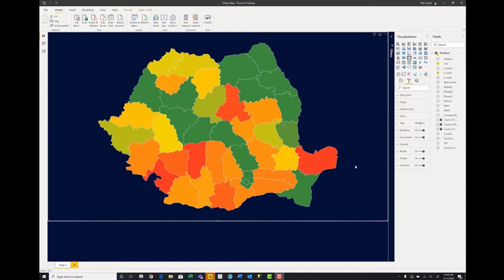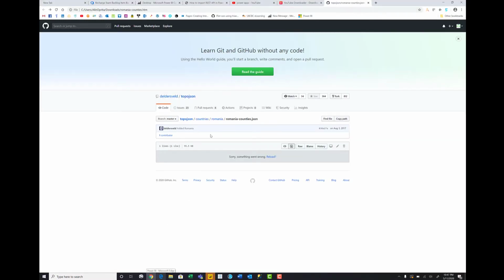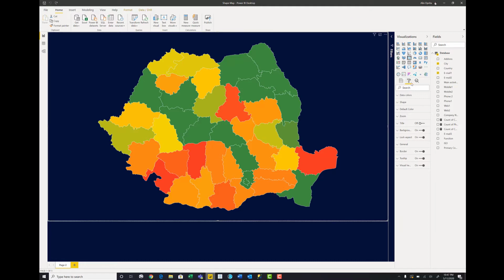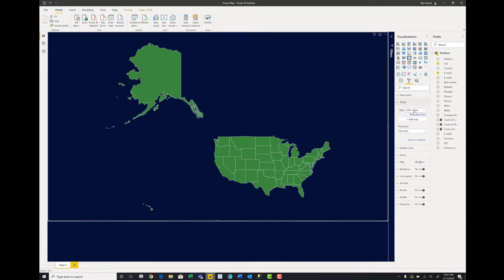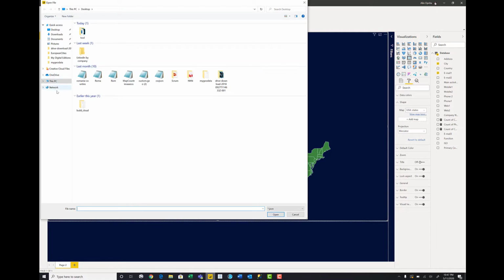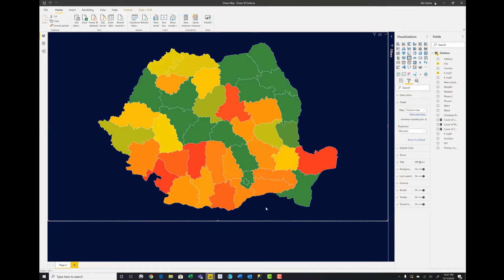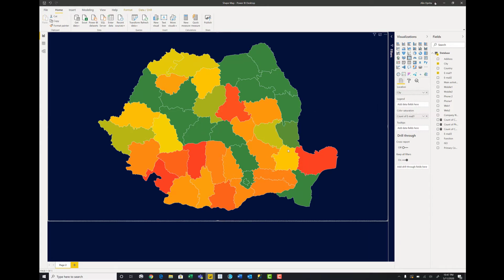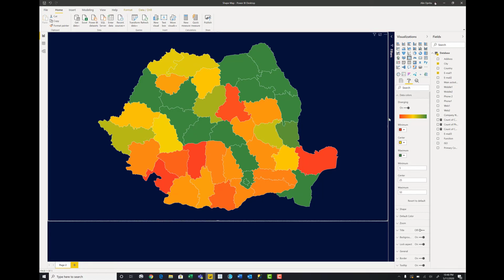Shape Maps in Power BI